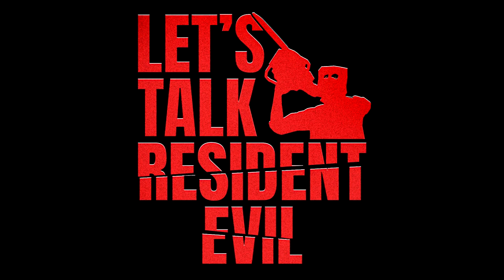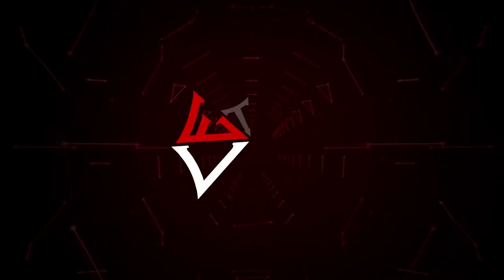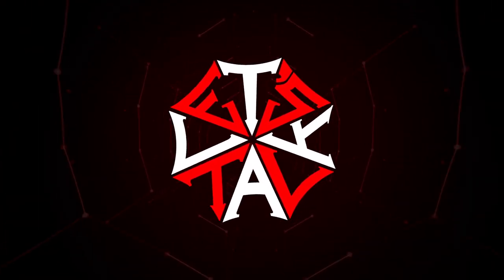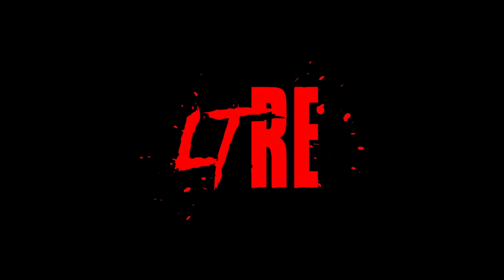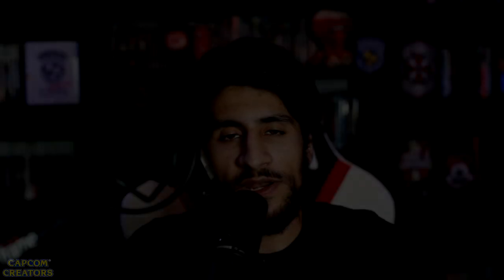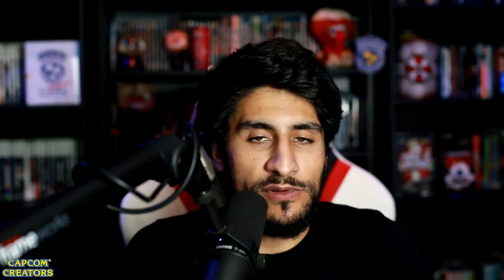IN DEPTH REVIEW & BREAKDOWN | RESIDENT EVIL: DEATH ISLAND | Let's Talk Resident Evil Podcast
Download on Apple Podcasts!

Welcome back to another episode of the Let's Talk Resident Evil Podcast! Today is the release day of the brand new CGI film Resident Evil: Death Island and in this episode I go through everything piece by piece and review it while discussing story spoilers and my thoughts on everything about this film. What are your thoughts on the film and were you a fan of Jills return?

🎮 Buying PC games? Use my link!
✪ Become a S.T.A.R.S. member today for exclusive badges and custom emojis!

Channel Artwork by Stephen Robinson
Logo Animation by Bob Cassella
LTRE Theme Song by Dustin Detore